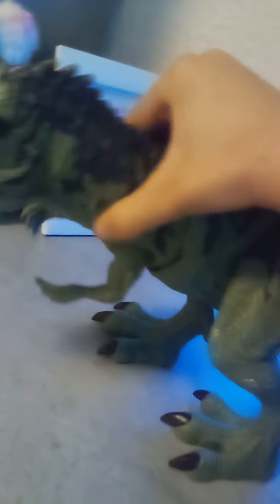REVIEWING THE STRIKE AND ROAR GIGANOTOSAURUS FROM JURASSIC WORLD DONINION!!!!!!